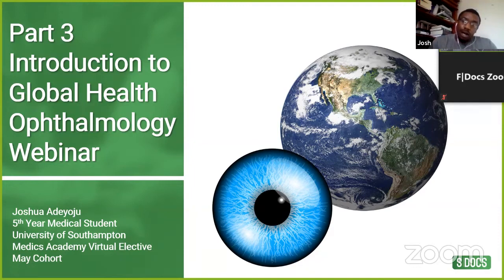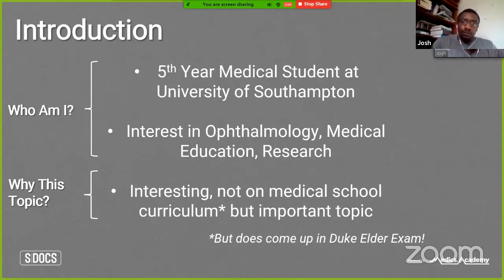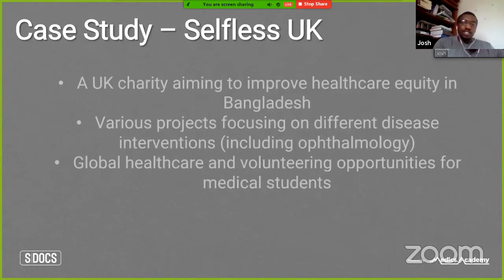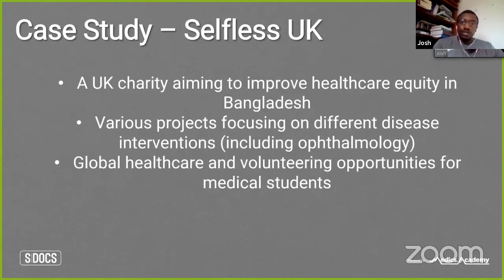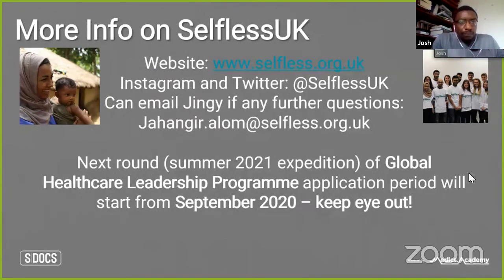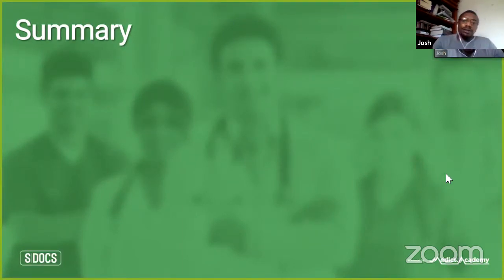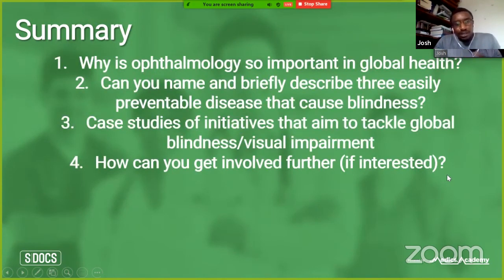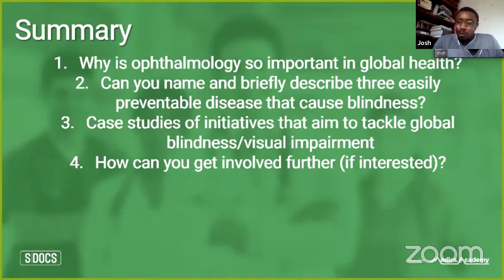S|Docs Clinical: What is Selfless UK? (Global Health Ophthalmology Part 3)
As part of the S|Docs Elective Program Josh Adeyoju will be speaking about Global Health Ophthalmology. He will be providing information on a fantastic charity called Selfless UK and interviewing a doctor involved with this organisation. Please check out Part 1 and 2 of his presentation.

You can keep up to date with our events and future elective programs by using the link below to join the S|Docs programme: